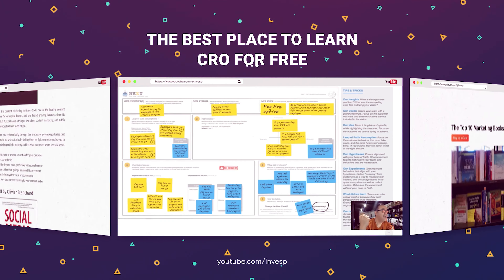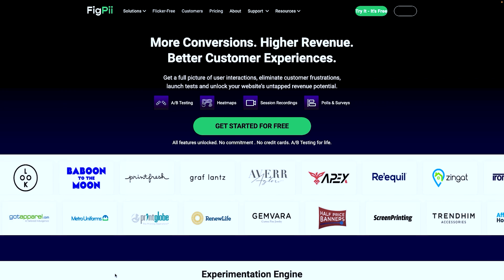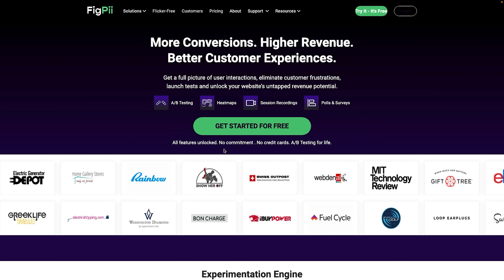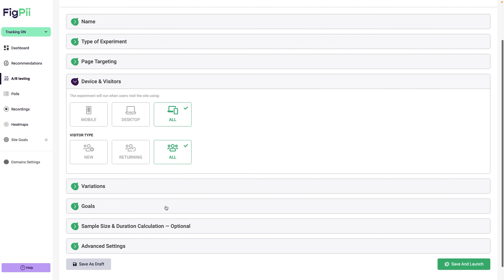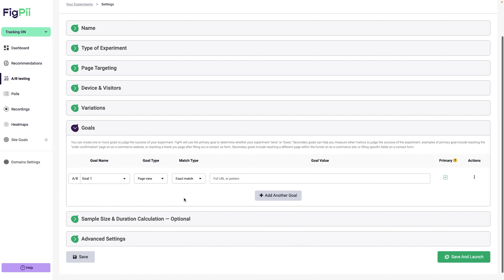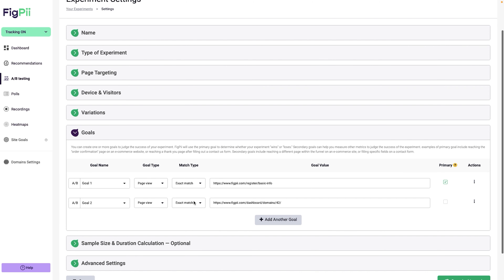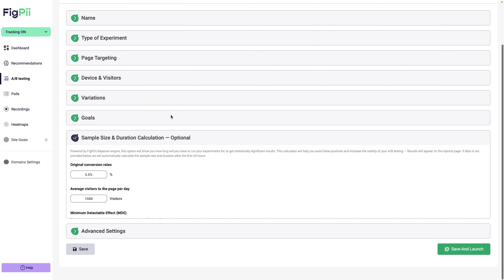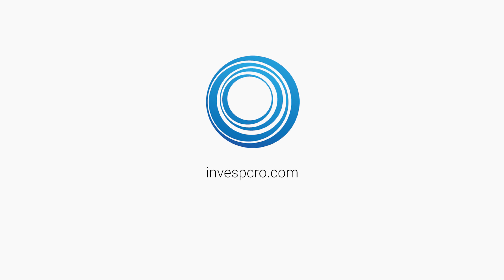How To Set Up An A/B Test In 5 Minutes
Running A/B tests is a must if you want to improve your website conversion rates and user experience. A/B tests can be launched on different websites, whether e-commerce or SaaS. In today's video, Khalid shows us how to set up an A/B test in 5 mins.

QUESTION — Have a question about e-Commerce Conversion Optimization, A/B Testing, User Research, Marketing, or Anything Else? Post in the comments section of this video!

InvespTV contains a series of videos inspired by the thoughts, conversations, and rants of the members of Invesp. In each video, we hope to bring insightful ideas revolving around conversion optimization, experimentation, copywriting, and ecommerce.